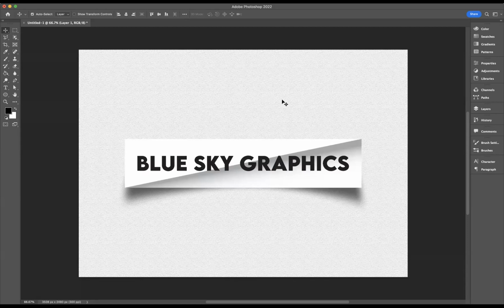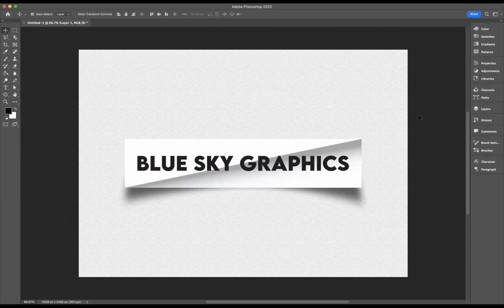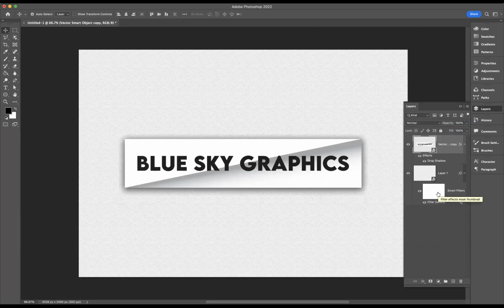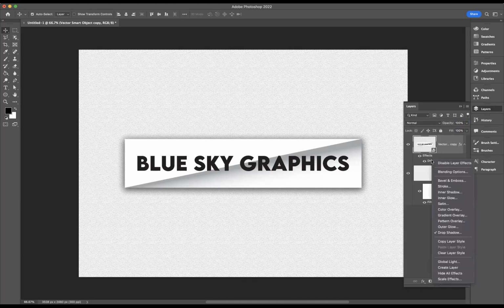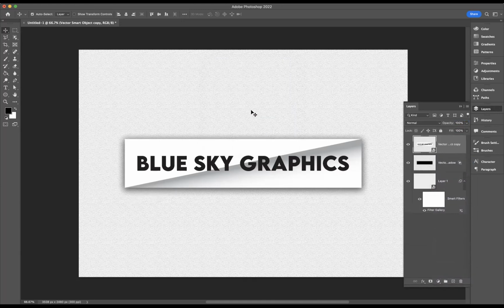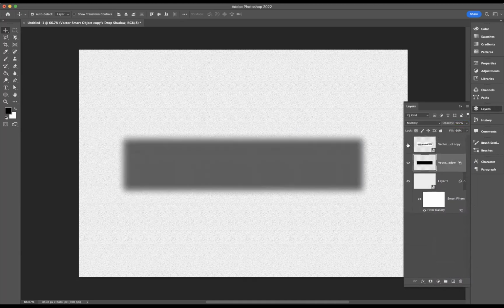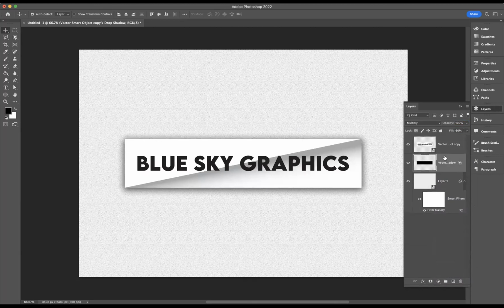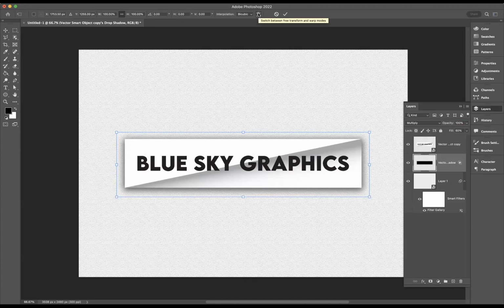Realistic shadow - Adobe Photoshop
Graphic Design and Visual Communication Courses - Adobe Photoshop

Mastering Gradients in Photoshop
Photoshop is a powerful and versatile software that can help you create stunning visuals. It is especially helpful when it comes to creating dynamic gradients. A gradient in Photoshop is an image effect that transitions from one colour to another, or many colours in between. Gradients can be used to create backgrounds, logos, buttons, and more. Mastering the use of gradients in Photoshop will give you the power to create amazing images with ease. In this article, we will explore how to effectively utilise gradients in Photoshop.

Introduction: Gradients in Photoshop
Gradients are an essential part of creating visually appealing art in Photoshop. Knowing how to effectively use gradients can enhance the overall look and feel of a piece, helping to create depth and interest. Whether it’s for web design, photo editing, or illustration projects, mastering gradients in Photoshop is key to achieving professional-looking results.

This article will provide an introduction on how to work with gradients in Photoshop. It will discuss the various gradient types available and explain the tools available for customising them. Additionally, tips on creating complex shapes with multiple gradients will be discussed. With this knowledge, users can begin experimenting with their own unique effects and designs using gradients in Photoshop.

Making gradients visible
Gradients are a great way to add subtle colour changes to an image. When using gradients in Photoshop, it is important to make sure the gradients are visible. To do this, you will need to adjust the transparency and blending options.

First, you should adjust the opacity of your gradient layer. Lowering the opacity will make the gradient less intense and more subtle. You can also use a blending mode like Overlay or Soft Light to blend layers together and create a more natural look. Additionally, if you want to increase contrast between colours, try adjusting the Brightness/Contrast settings in the Adjustments panel. This will bring out any details that may be lost in a too-subtle gradient.

Lastly, adding a stroke around your gradient can help define it by creating contrast between objects within your design composition.

Creating a gradient
Creating a gradient in Photoshop is an essential skill to master if you want to be able to produce professional-looking graphics. First, select the Gradient Tool from the Tools Panel and choose your colours from the colour Panel. You can either select specific colours or easily create a custom colour palette by clicking on various colour swatches. Once you have selected your colours, click and drag with the Gradient Tool to draw out your desired shape and size of the gradient.

You can also customise gradients further by going into the Options Bar at the top of your screen where you can adjust blending modes, opacity levels, reverse gradient order, or apply styles such as linear, radial, angle, reflected or diamond shapes.

Editing existing gradients
Editing existing gradients in Photoshop is a great way to give your photo projects a unique and professional look. When you open up the Gradient Editor, you can adjust the colours and angles of an existing gradient to create something new.

To start, select the layer that contains your gradient, then go to Layer - Layer Style - Blending Options. In this window, click on the Gradient Overlay icon. This will take you to the Gradient Editor. Here, you can modify any of the colours or opacity levels within your gradient with just a few clicks.

Adding a gradient map
Gradient maps are an easy way to add subtle colour changes to a photograph in Photoshop. A gradient map applies a gradient of two or more colours onto the tonal range of an image, resulting in a different colour effect based on the original tones of the photo.

To apply a gradient map, first select ‘Layer’ from the menu bar and then click ‘New Adjustment Layer’ followed by ‘Gradient Map’. You will be presented with a range of options for your gradient map. Select your desired colours and customize them using the sliders at the bottom of the window. To further refine your gradient, click on each colour swatch within the window to open up another range of adjustments including opacity, hue and more. When you have finished customizing your settings, click ‘OK’ to apply them to your image.

Using layer styles for colourful effects
Layer styles are a great way to add colourful effects to images in Photoshop and create stunning visuals. Layer styles allow designers to easily transform an image's colour, texture and overall look with just one click. Many of the layer styles available include gradients, which can be used to create a range of different colours and effects.